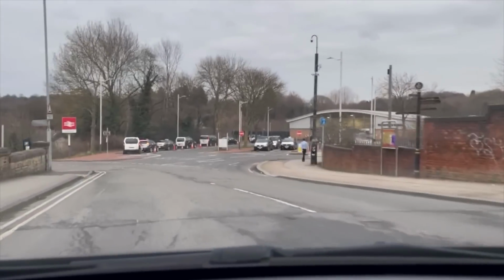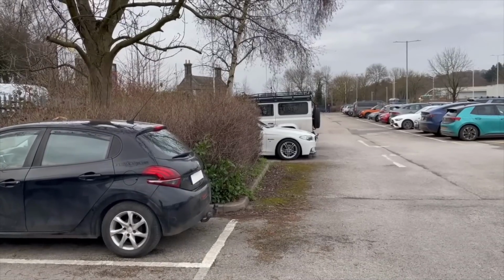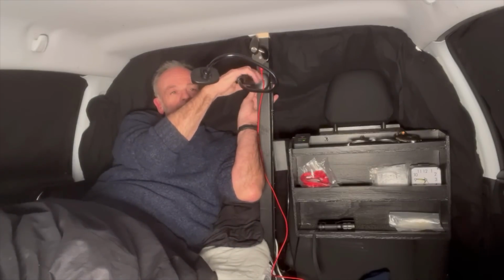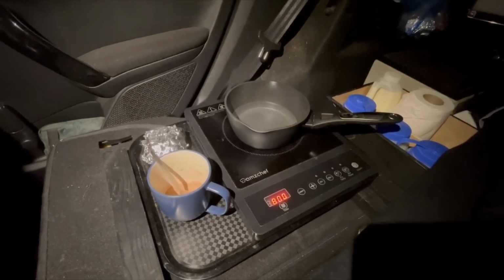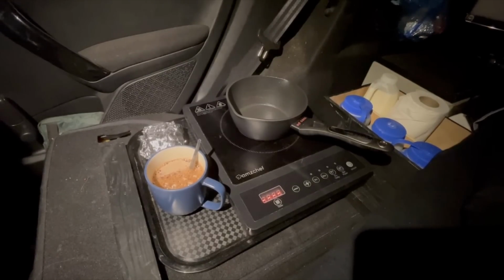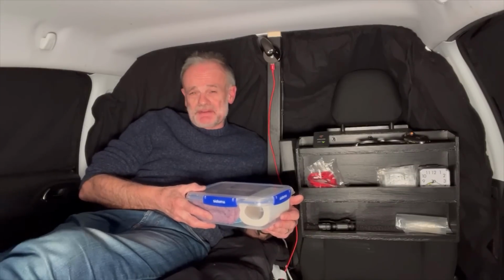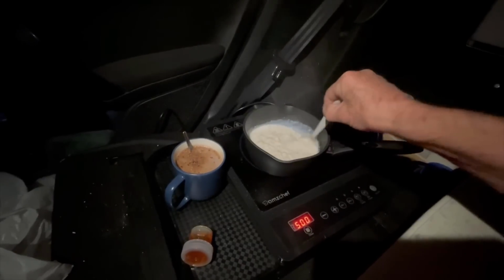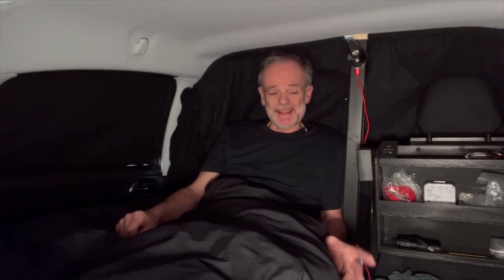Car Stealth Camp Chesterfield Railway Station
Part 2 of this series on car stealth camping, this covers an actual stealth camp  at Chesterfield railway station car park in my converted Peugeot 208 micro car camper.
Included in this video, the initial set up, induction hob cooking , toilet facilities and what its really like sleeping in a small car under the view of security cameras.